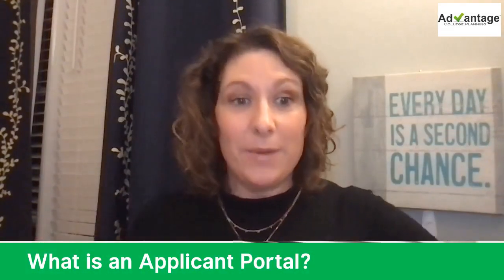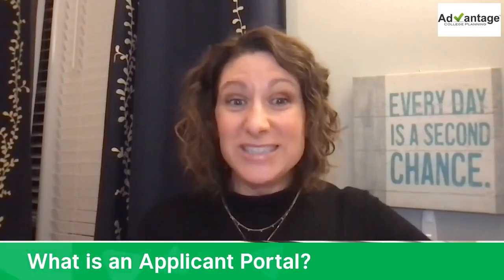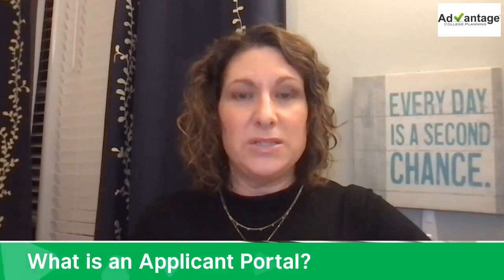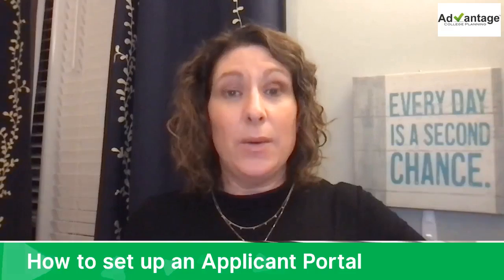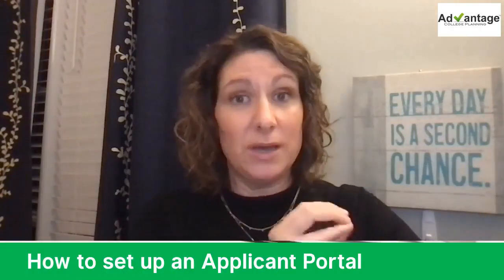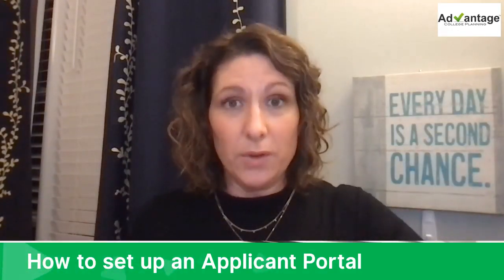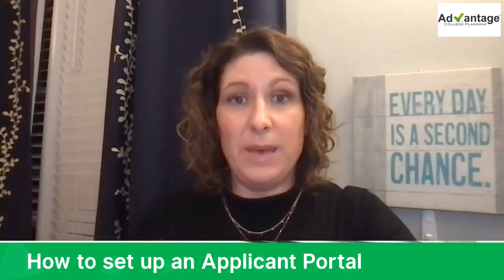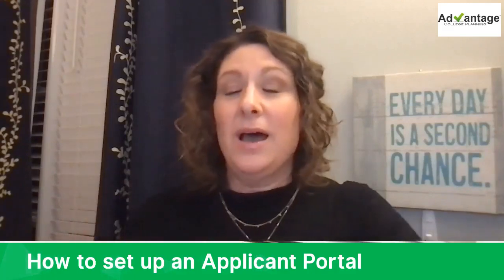Facebook LIVE: Applicant Portals - What are they & Why are they important?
"You've submitted your college applications... but did you set up your portal?

In this Facebook Live Gina walks you through the ins and outs of applicant portals, an essential part of the college application process that you won't want to overlook! ✅